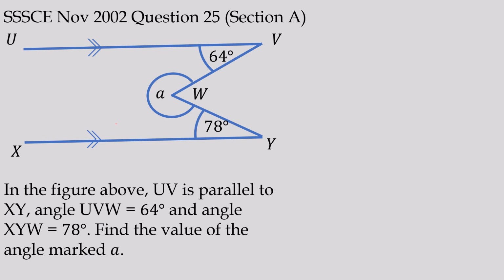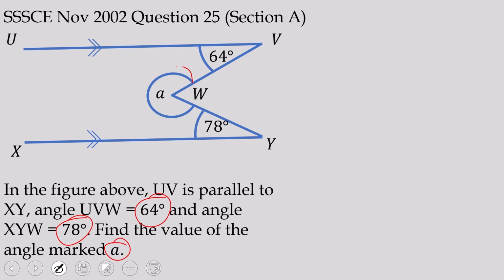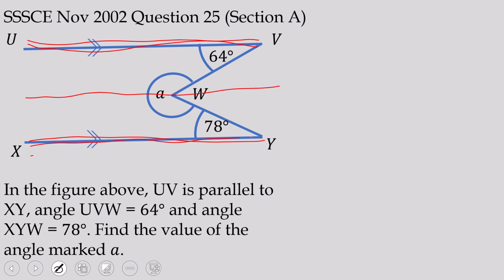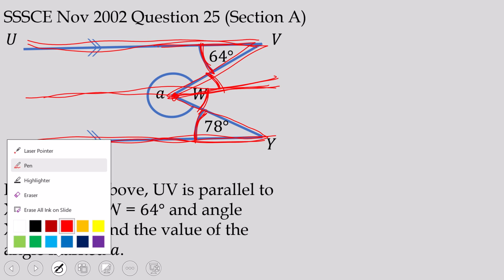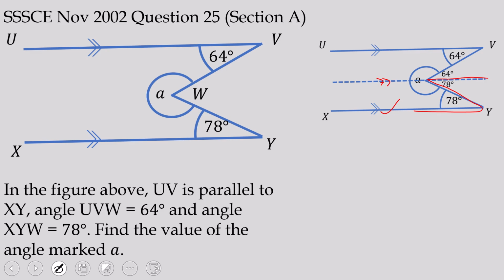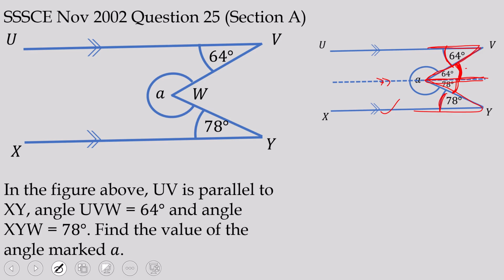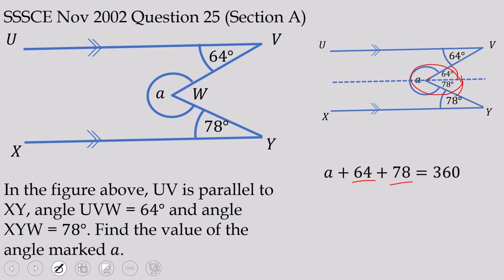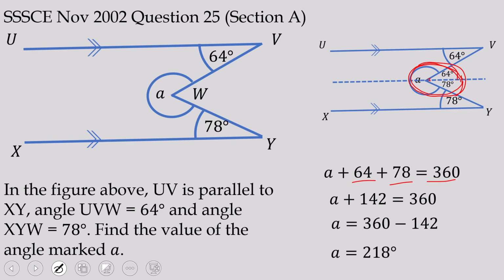SSSCE Nov 2002 Q25 | Find the Reflex Angle 'a' (Parallel Lines Zig-Zag)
Struggling with geometry past questions? Let's solve this "zig-zag" angle problem together!

In this video, we walk step-by-step through SSSCE November 2002 Question 25 (Section A) to find the value of the reflex angle 'a'. This is a common geometry problem that tests your knowledge of parallel lines and interior angles.

If you are preparing for your WASSCE, WAEC, or SSSCE mathematics exams, mastering these core angle properties is essential for scoring an A1.

📐 Core Concepts We Use to Solve It:

Parallel Line Properties: Using the fact that lines UV and XY are parallel to create helpful geometric relationships.

The "Zig-Zag" Rule (Alternate Interior Angles): We'll draw an imaginary parallel line through vertex W to split the problem into two easier parts.

Reflex Angle Definition: Understanding that the reflex angle is the angle greater than 180 degrees that completes the full rotation at the vertex.